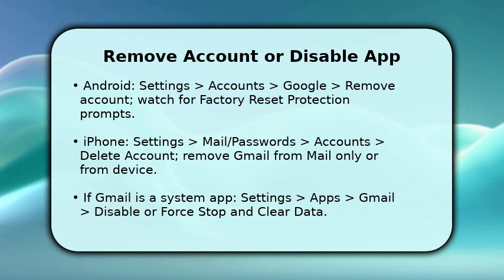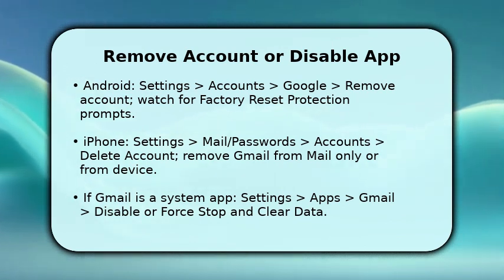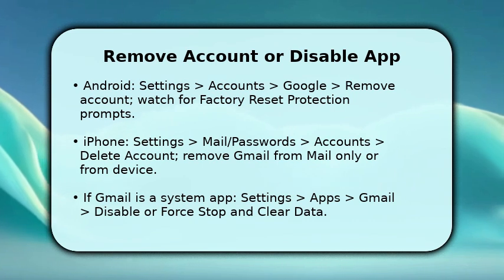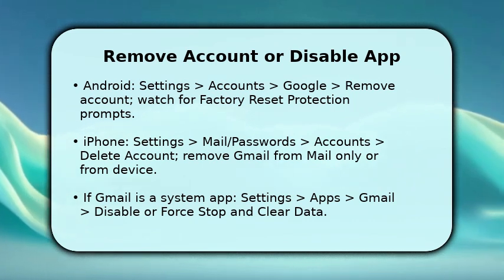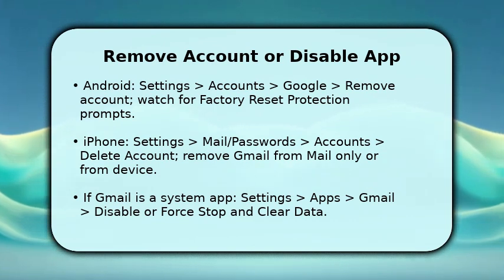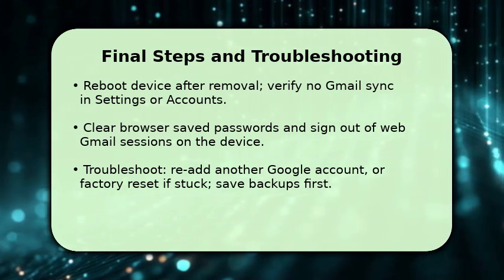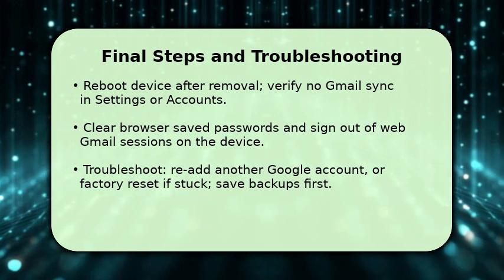How to Remove Gmail Permanently from Phone - Full Guide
Discover the definitive guide to permanently removing Gmail from your phone. This comprehensive video tutorial covers step-bythy process, ensuring a clean break without losing important data.

remove gmail, permanently delete email app, Gmail uninstallation on mobile, how to remove emails off iPhone/Android, delete Gmail from phone guide